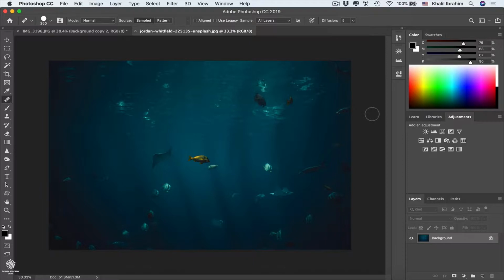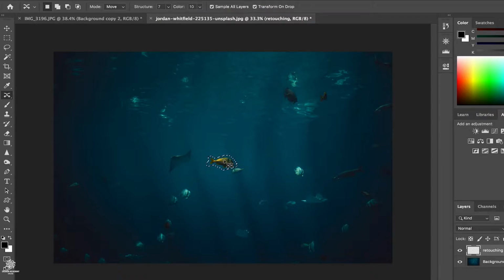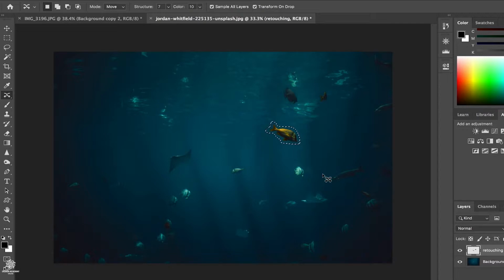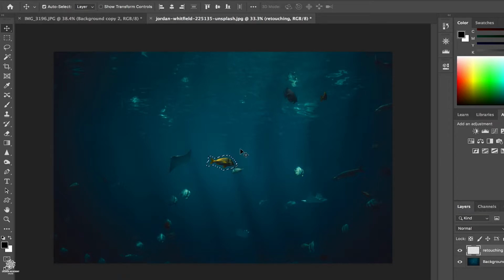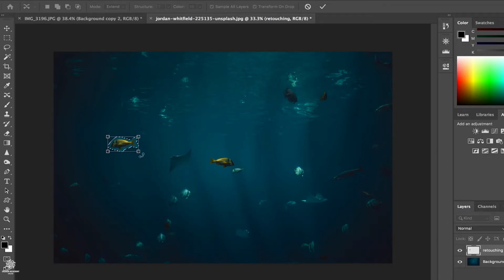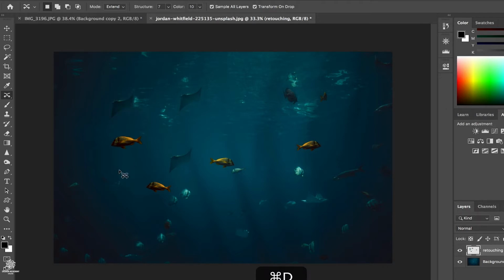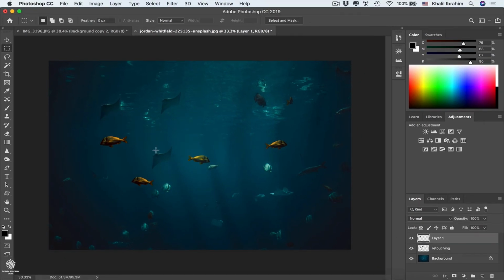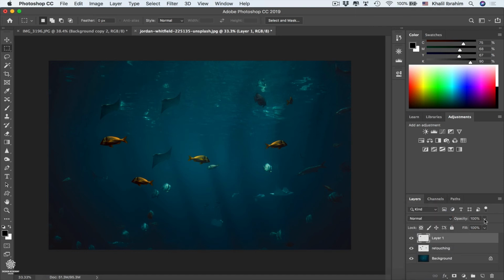Photoshop Content-Aware move tool in detail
This Photoshop CC MasterClass is simply More than 12 COURSES in One BIG MasterClass!

As all Photoshop tools, Skills & Main topics are in included in 14 sections, each of them can be a separate course on its own.

- Smart Objects.

- Adjustments Layers.

- 3D design in Photoshop.